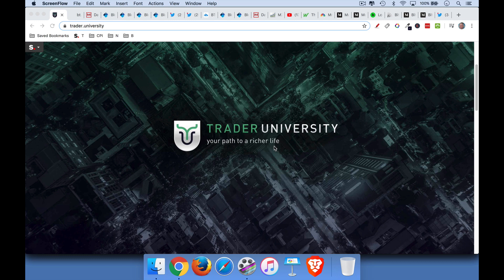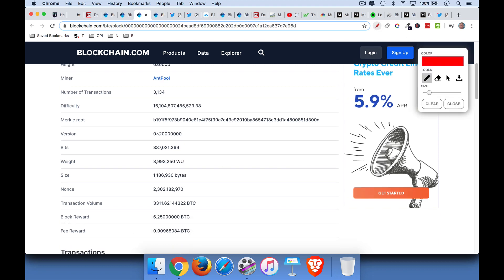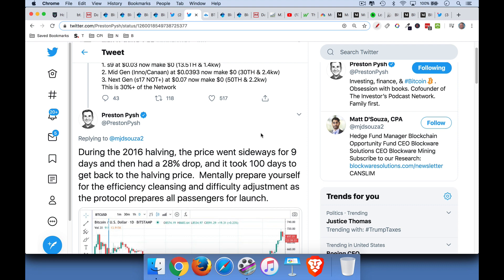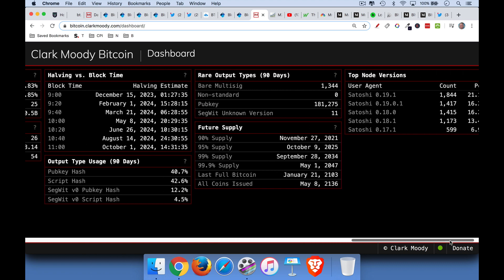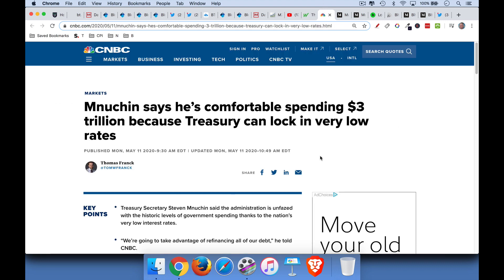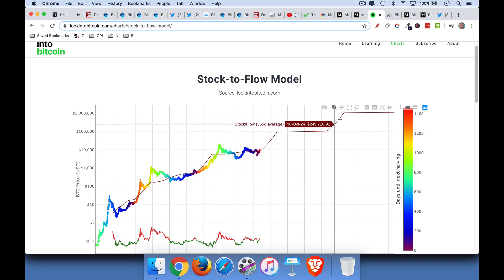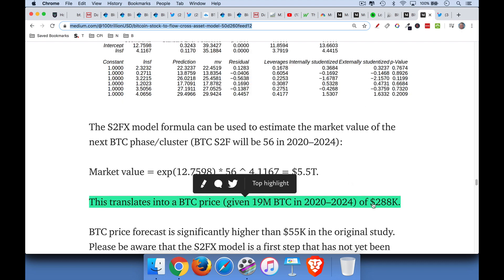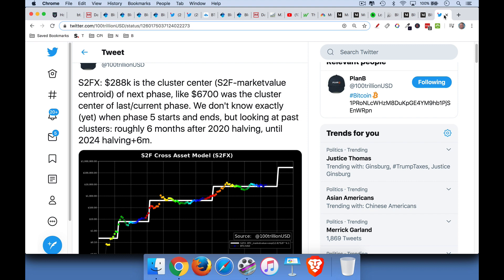Bitcoin Halving (And New Bitcoin Price Targets)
In this video, I discuss the dynamics surrounding the 11 May 2020 Bitcoin halving, with a focus on Bitcoin mining economics. The miner block subsidy just fell from 12.50 BTC to 6.25 BTC, thus making many of the older mining rigs suddenly unprofitable-- unless Bitcoin prices move sharply higher soon.

Whether these older mining rigs are forced to shut down sooner or later does not matter in the big picture, as new more energy-efficient Bitcoin mining rigs are already being deployed and are increasing the total hash rate of the Bitcoin network.

In the second half of my video, I examine possible Bitcoin price targets over the coming 4 years, using Plan B's stock to flow valuation models. Price target estimates range from about $30,000 to over $288,000. The Fed's inflationary monetary policy leads me to believe that Bitcoin will trade at or above $288,000 by the end of 2021.

Bitcoin miner capitulation?